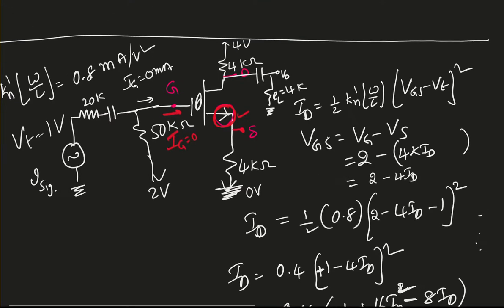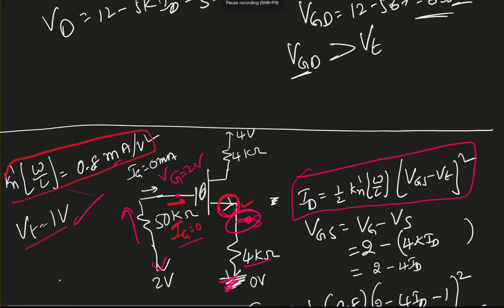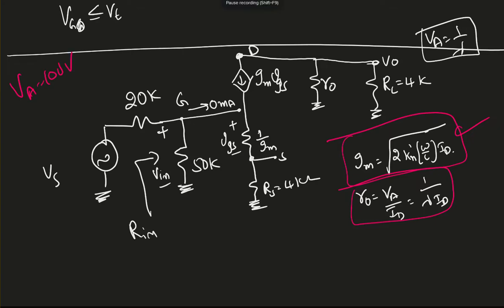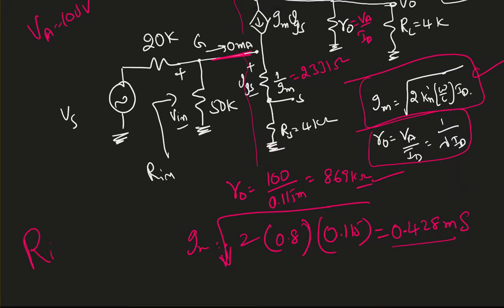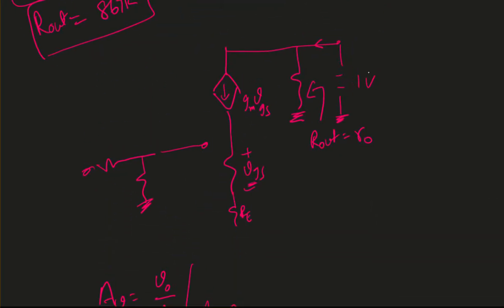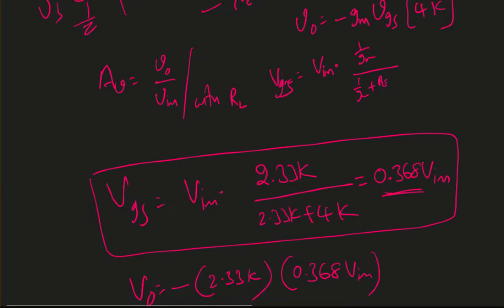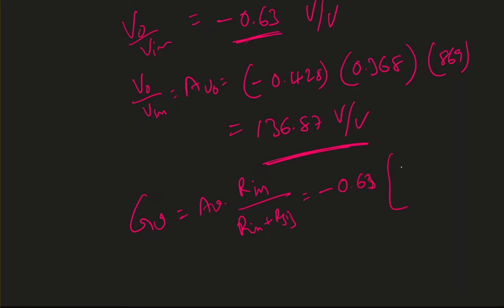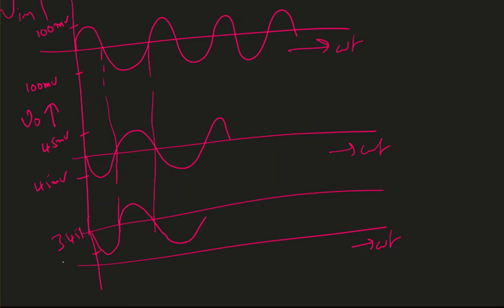MOSFET CS Config T model 001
MOSFET AC analysis